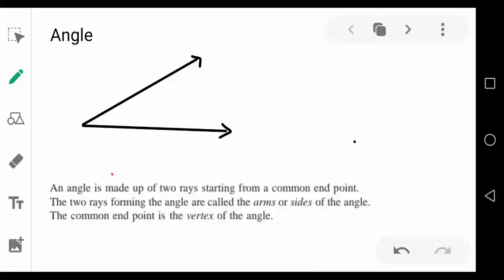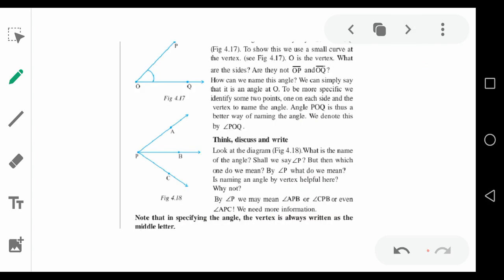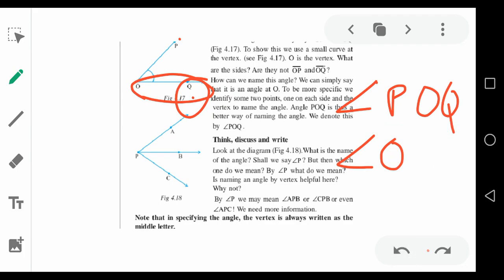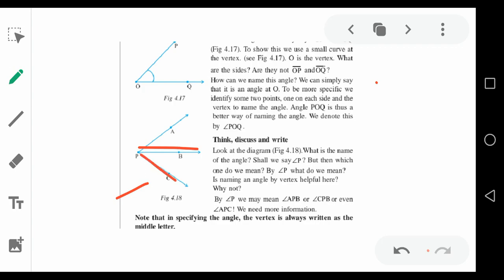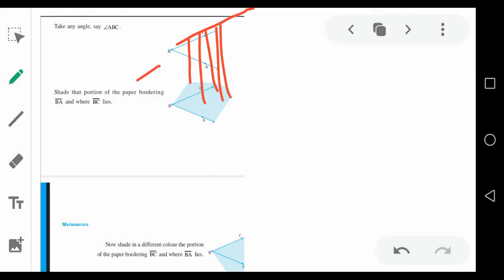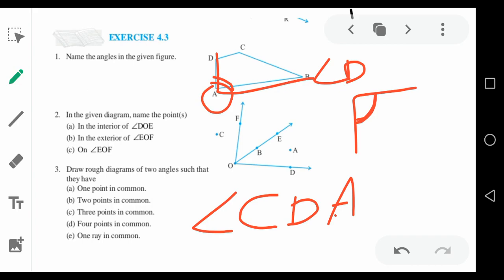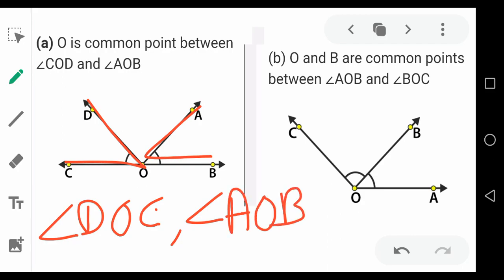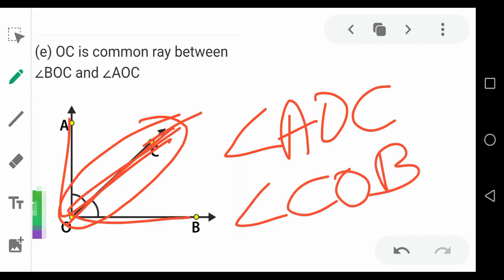Cbse class6, Basic geometrical ideas, angles